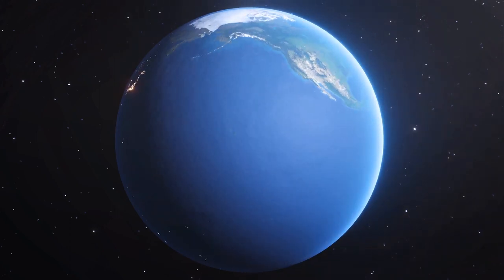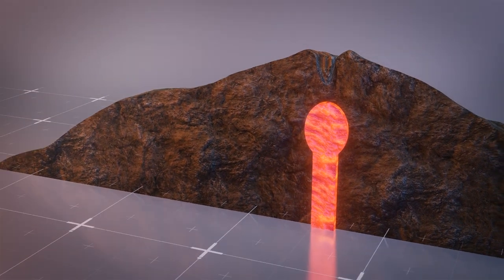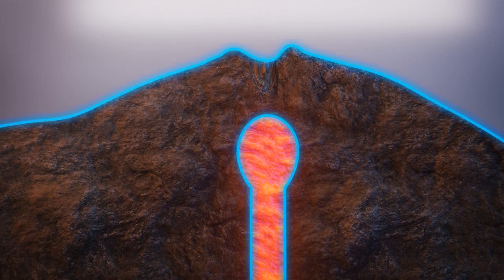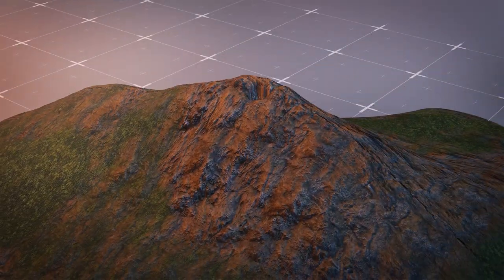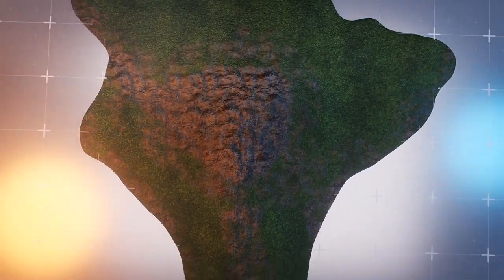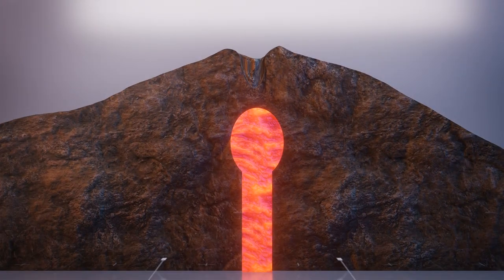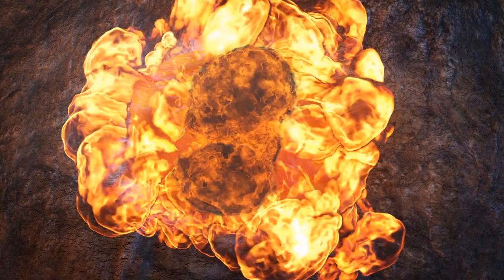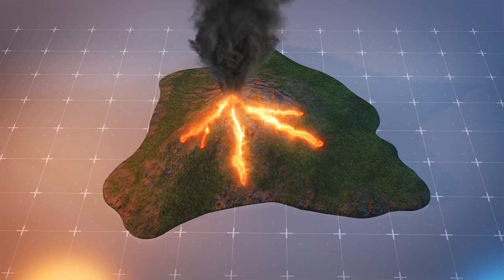What would it take for the world's largest volcano to erupt?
New data has revealed more about what might set off eruptions at the world's largest volcano.

In a study published in Nature Scientific Reports, researchers at the Rosenstiel School of Marine and Atmospheric Science at the University of Miami modeled movements inside the Mauna Loa volcano in Hawaii, which according to the U.S. Geological Survey website has a summit 17 kilometers, or 56,000 feet, above its below-sea-floor base.

The researchers found that while there was recent movement along a fault under the eastern flank, relatively little movement was detected under the western flank. They concluded that an earthquake under the western flank is due.

Alongside this, the researchers found that between 2014 and 2020, 0.11 cubic kilometers of new magma pushed its way into a dike-like magma body beneath the south of the volcano's summit.

Given this magma influx, an earthquake of magnitude 6 or greater could cause an eruption, according to lead author of the study Bhuvan Varugu. The last time Mauna Loa erupted in 1984, lava got within 10 kilometers, or 6 miles, of the outskirts of the city of Hilo, according to Encyclopedia Britannica, though it took weeks to do so.

RUNDOWN SHOWS:
1. Location of Mauna Loa volcano
2. Cross section of volcano
3. Movement of volcano's eastern and western flanks
4. Creation of new magma chamber
5. Eruption and lava flow in 1984

SOURCES: USGS, Rosenstiel School of Marine and Atmospheric Science, Nature.com, Encyclopedia Britannica